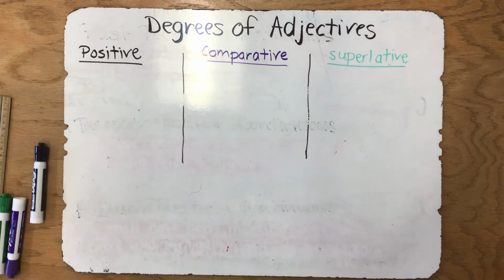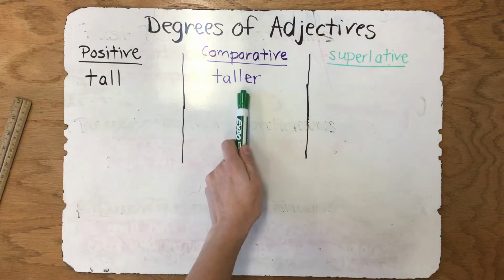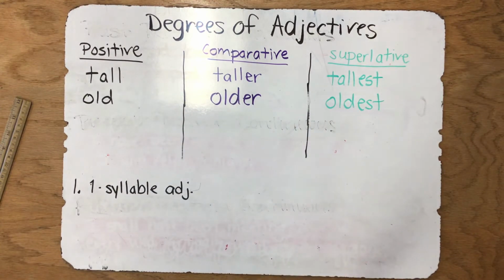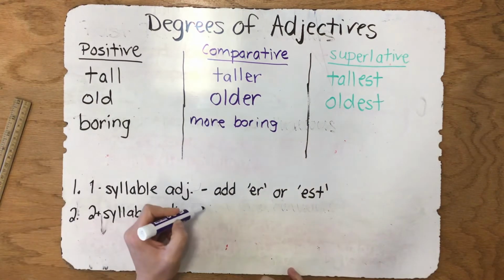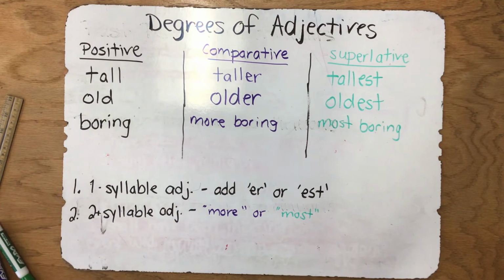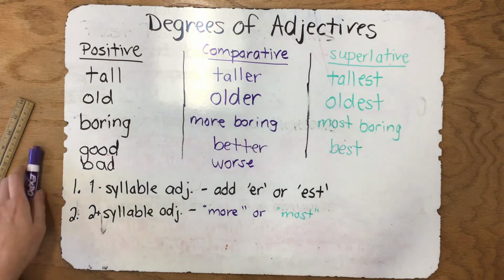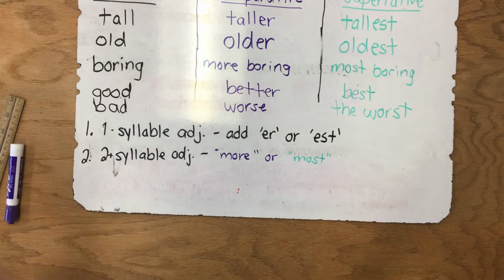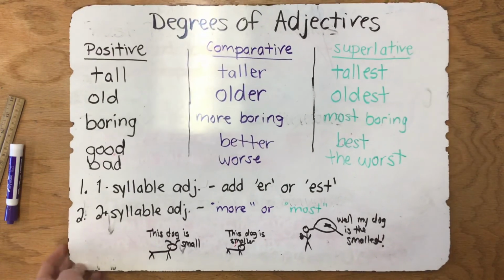Degrees of Adjectives